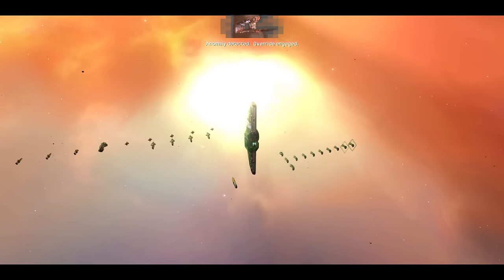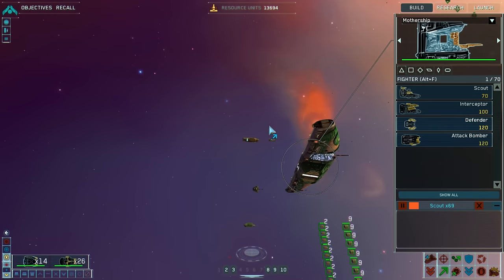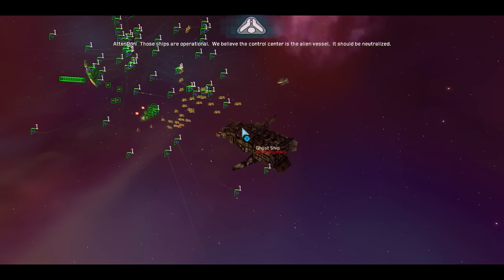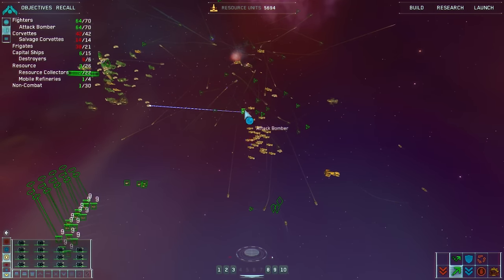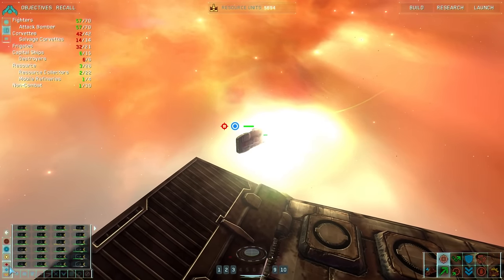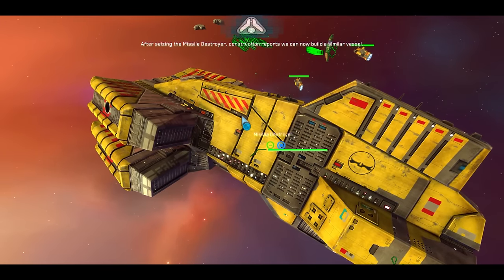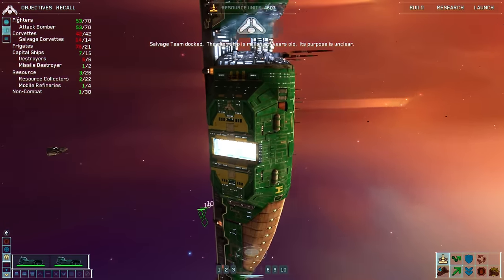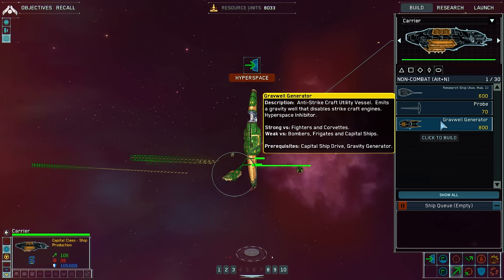Let's Play Homeworld: Remastered - Part 7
3rd time's the charm!